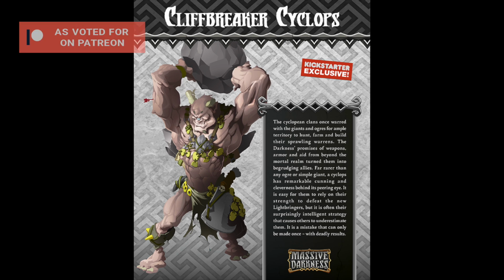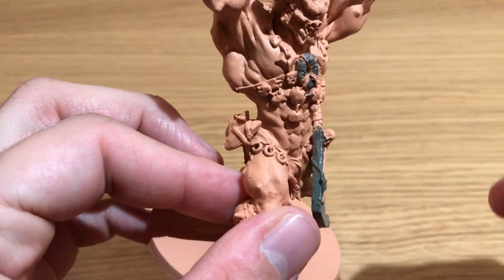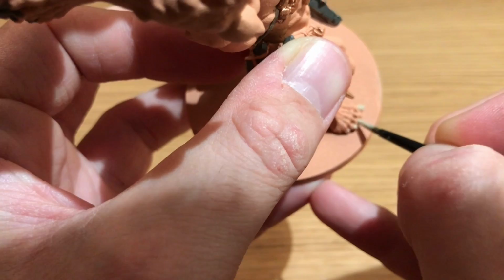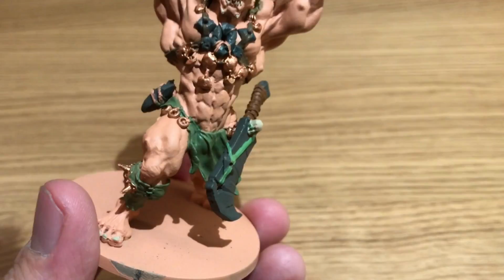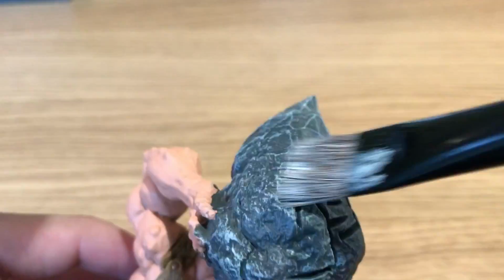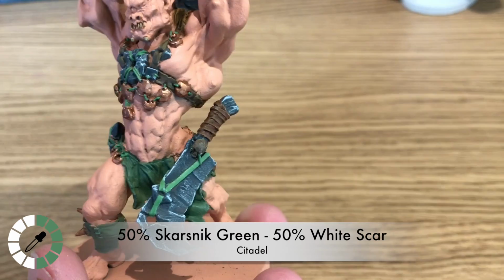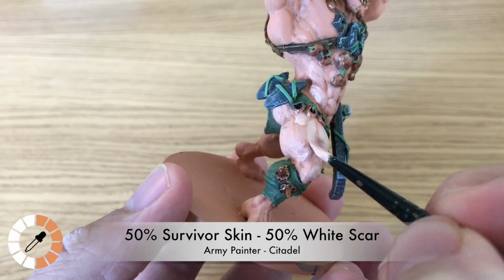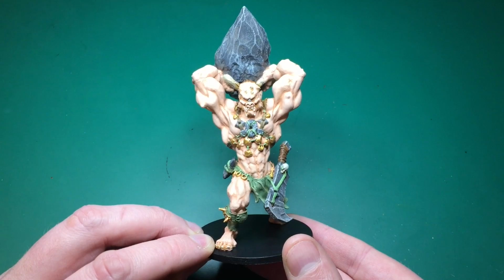Massive Darkness - Painting Cliffbreaker Cyclops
Come show what you've painted and chat to me on Facebook

Most Wanted Brushes @

Liquid Green Stuff

Stormvermin Fur
Steel Legion Drab
Hashut Copper
Ushabti Bone
Tallarn Sand
Straken Green
Skarsnik Green
Skavenblight Dinge
White Scar
Abaddon Black

Seraphim Sepia (Shade)
Coelia Greenshade (Shade)

Beasty Brown (Vallejo - Game Color)